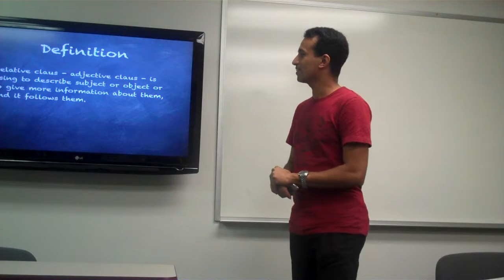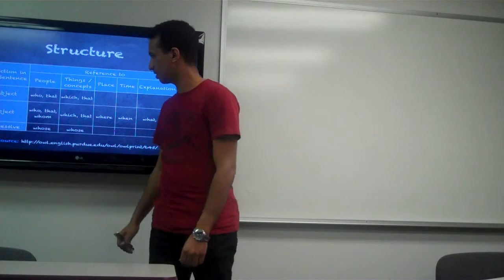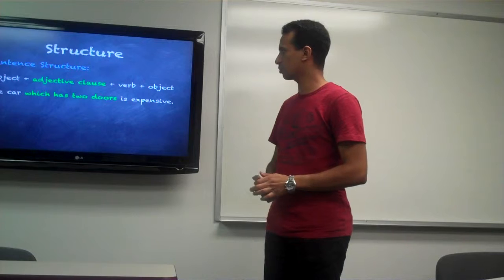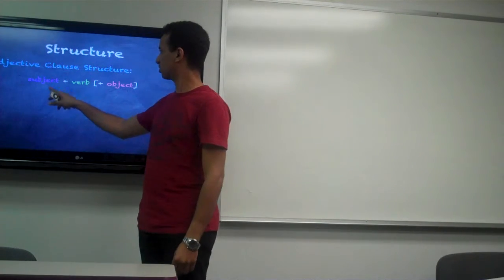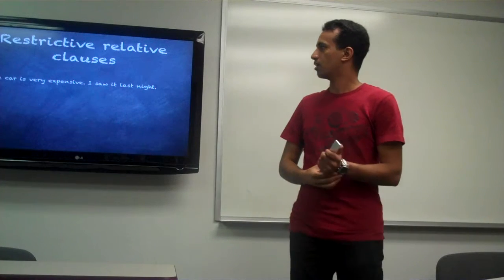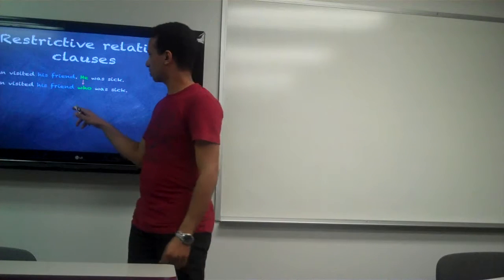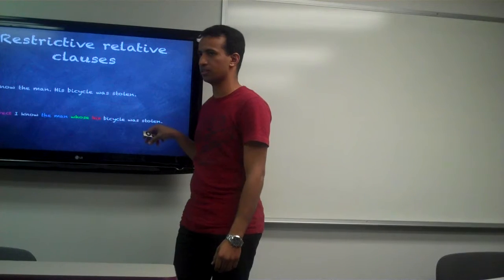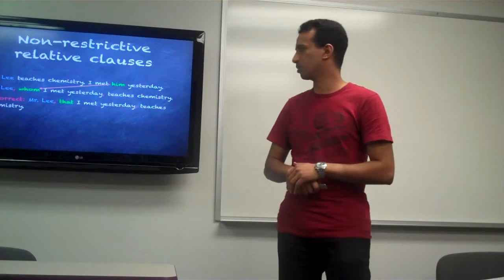Marwan Adj Clauses